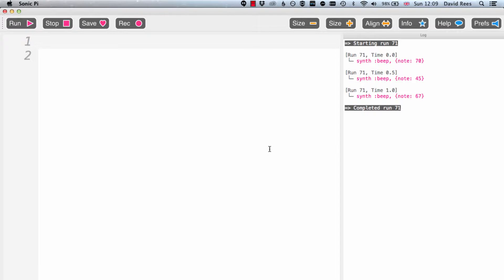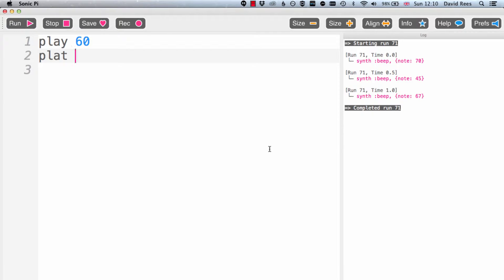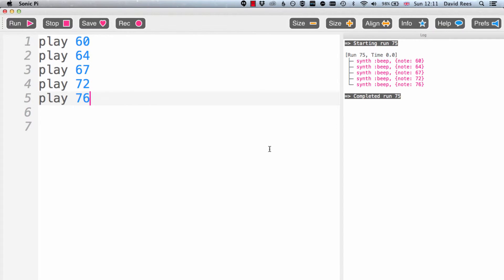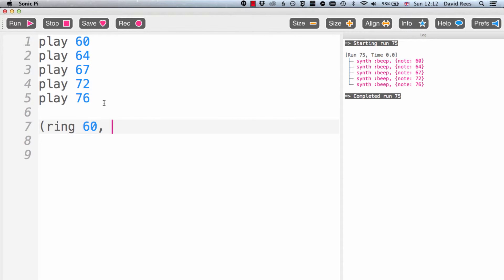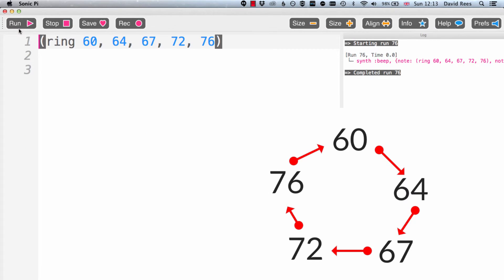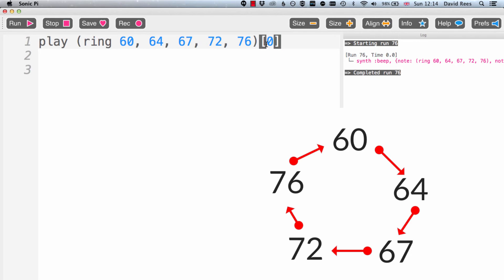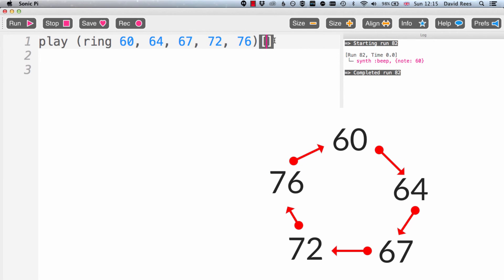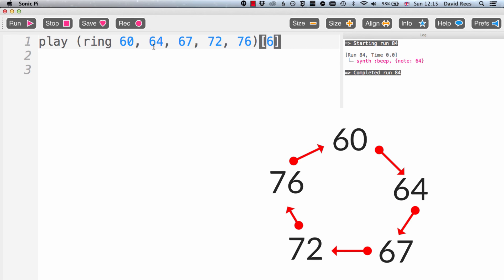SonicPi - Lesson 21 - Introduction to Rings